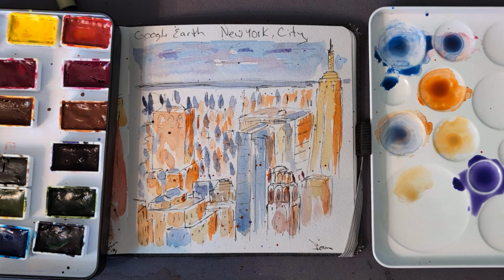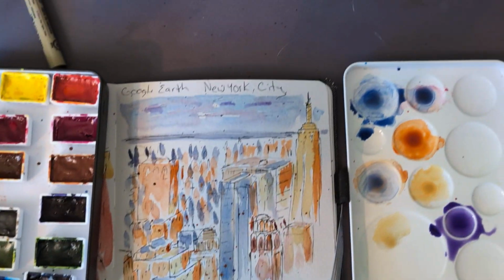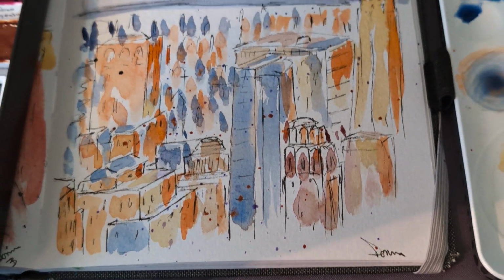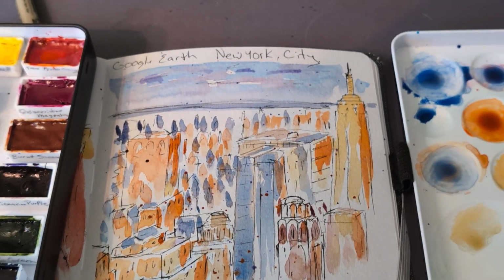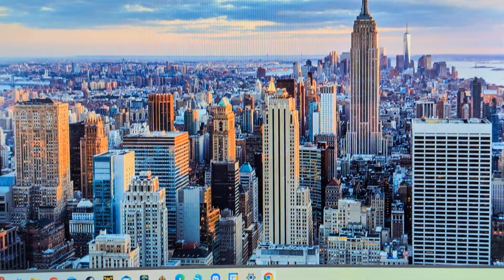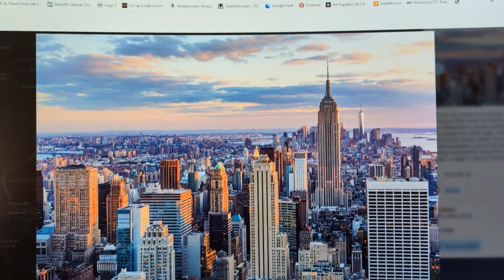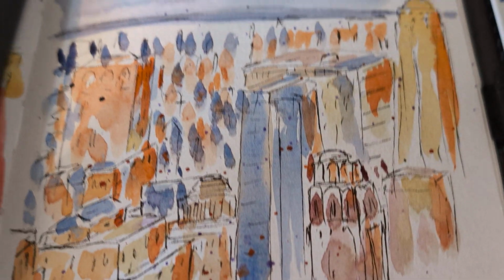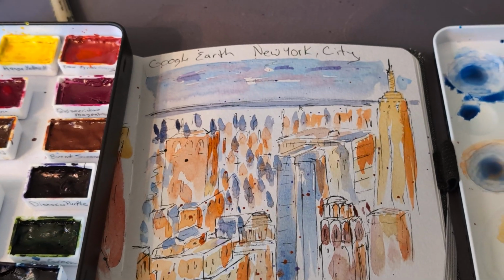Google Earth New York City QOR watercolor paint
Go on Google Earth you can find anything and I found New York City! Painting it in Qor watercolor paints!